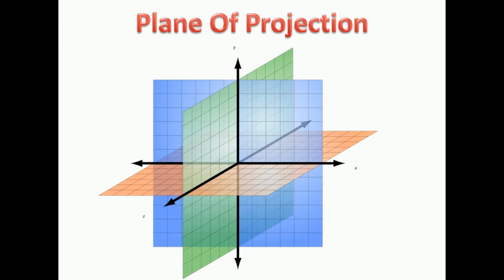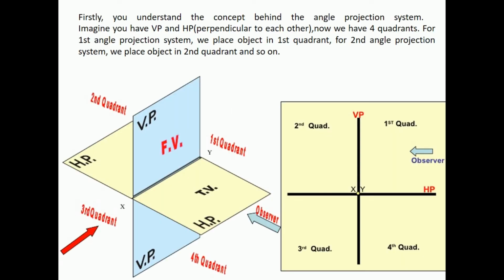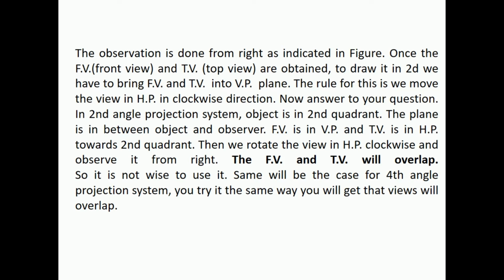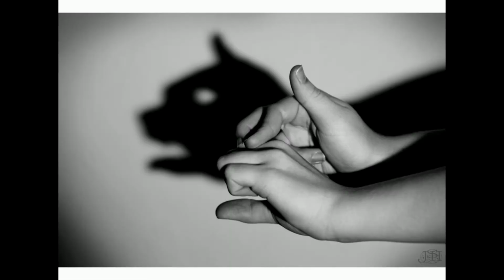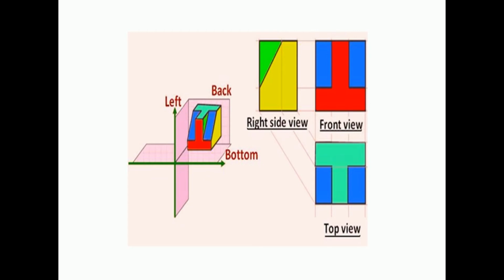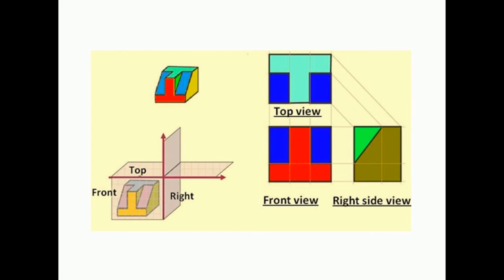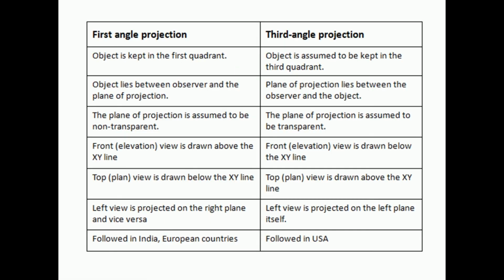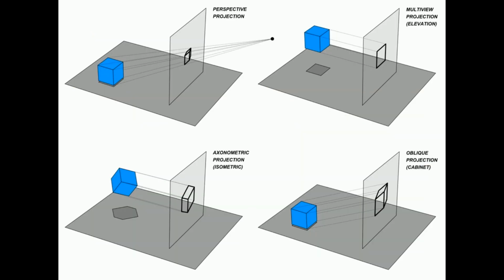Plane Of Projection In English